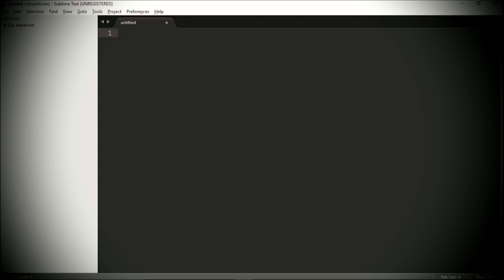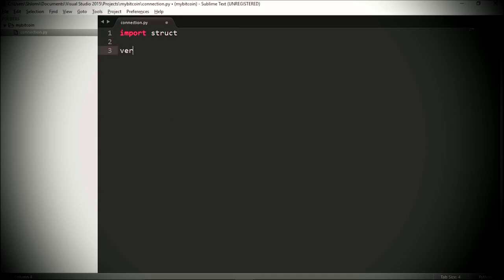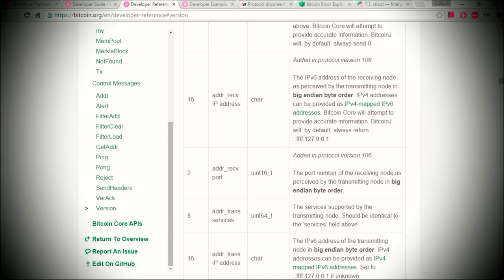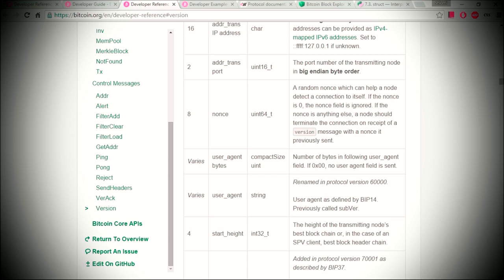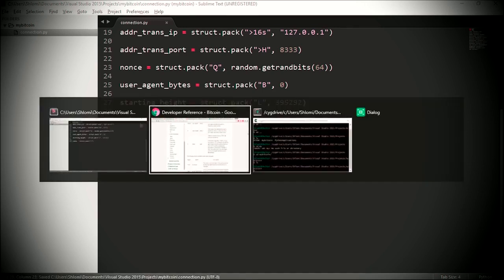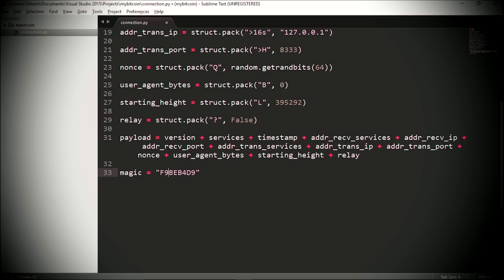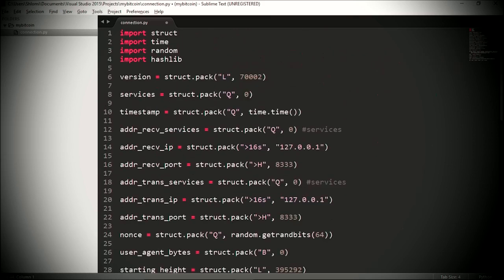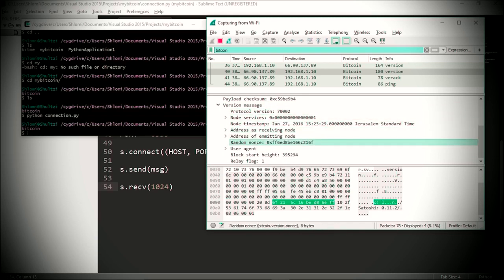python 教學 101